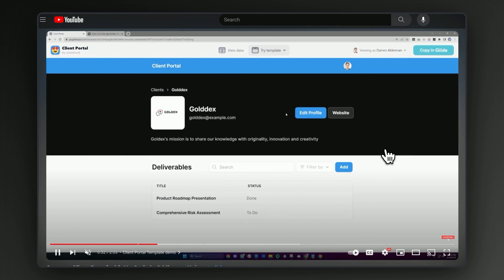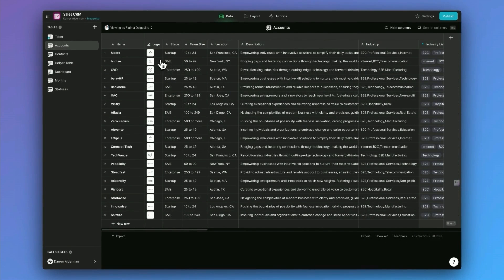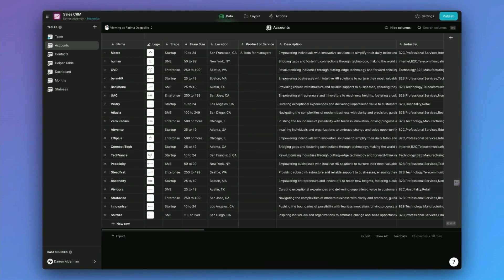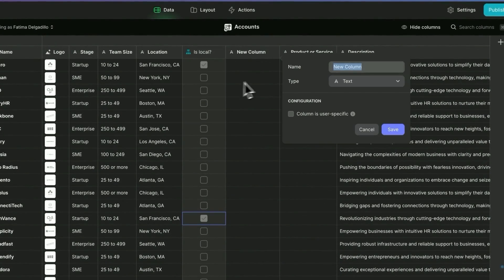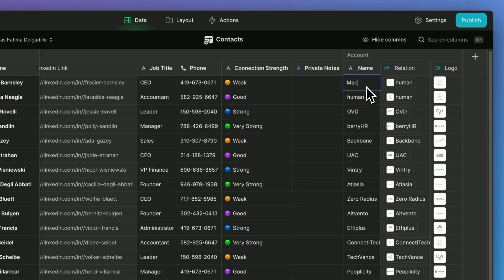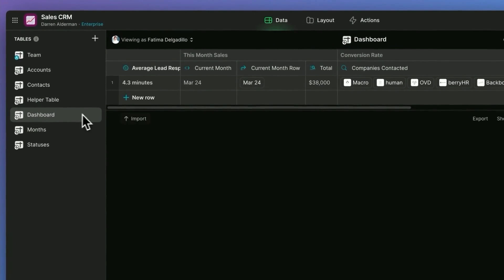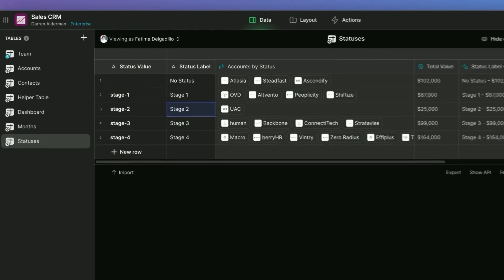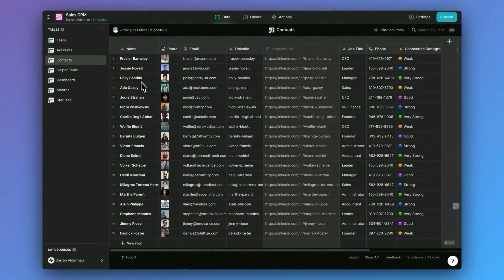How to Build A Custom Sales CRM (with Nocode): Step 2 - Data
Hello, my name is Darren Alderman, and I'm passionate about helping teams leverage No Code tools to revolutionize their operations. I'm excited to introduce you to creating your own Sales CRM using the Glide platform — no coding required! This series is designed to help sales teams, consultants, educators, lawyers and more manage their processes more effectively with a custom CRM tailored specifically to their needs.

→ Introduction to organizing data in a no-code platform, which forms the foundation for building sales CRM applications.
→ Starting with a pre-built Glide template, ideal for quickly setting up a CRM suitable for businesses across various industries.
→ Guide to adding and customizing data fields within the CRM to cater to specific business needs, including products or services and location-based categorizations.
→ Exploring the capabilities of computed columns in Glide to automate data processing, essential for dynamic CRM functionalities.
→ Integrating and linking different types of information through relational data structures, critical for maintaining comprehensive and interconnected CRM systems.
→ Utilizing helper tables for better management of drop-downs and aggregations within the CRM, enhancing user interaction and data visualization.
→ Practical tips on exporting, importing, and safely deleting data in Glide to manage your CRM effectively.

TIMESTAMPS
00:00 - Introduction to CRM data organization
00:08 - Accessing the Glide CRM template
00:15 - Overview of core data tabs
01:05 - Adding and customizing data fields
01:29 - Computed columns and CRM automation
02:34 - Setting up relational data structures
03:13 - Using helper tables in CRM
04:33 - Data management in Glide